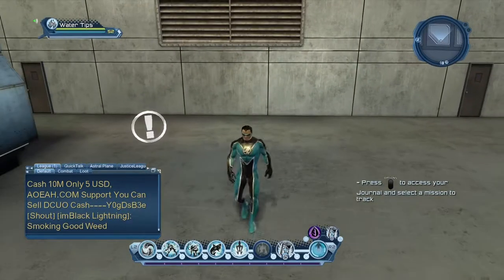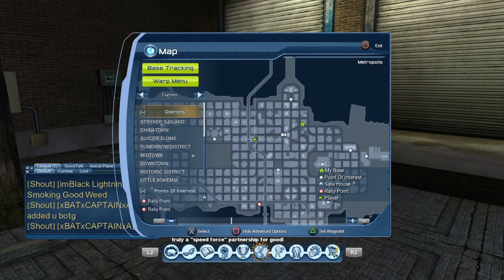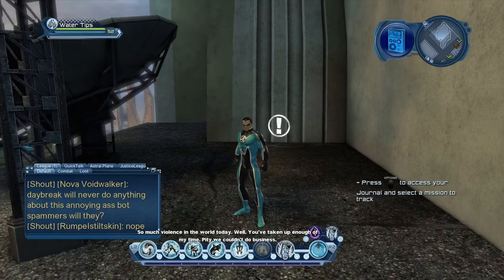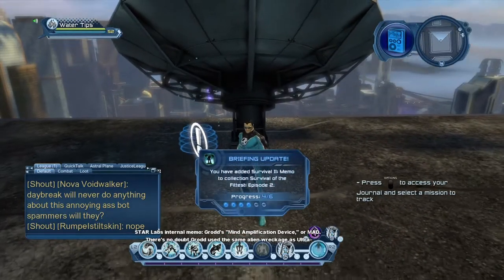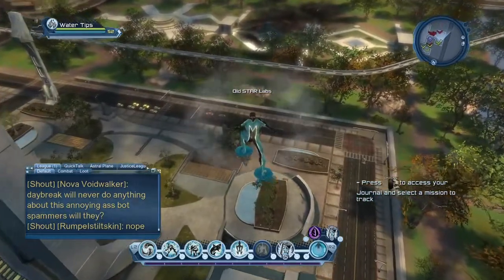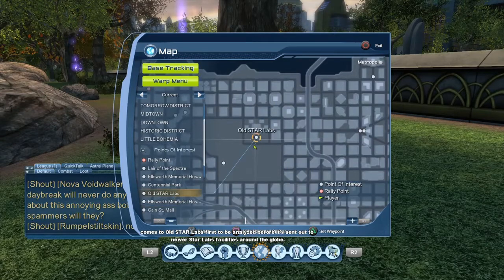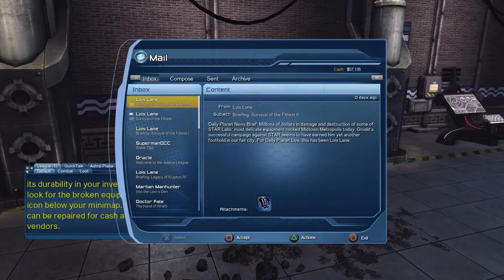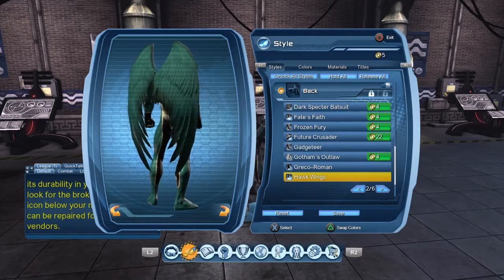Dcuo Hawkman Wings*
Complete: "Survival Of The Fittest part 2," breifing to unlock the Hawkman Wings.